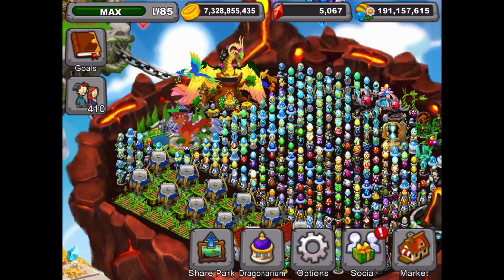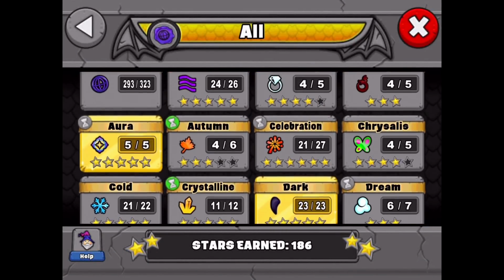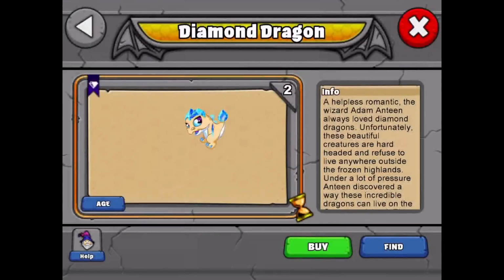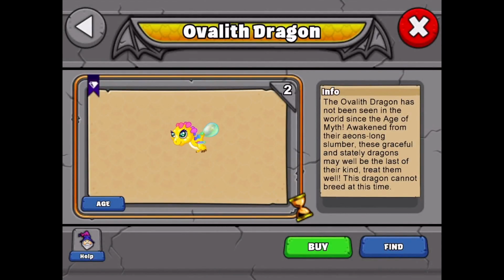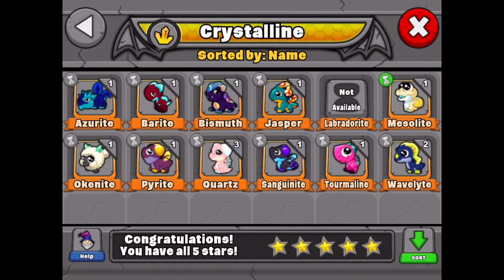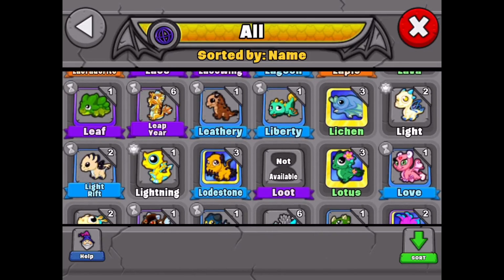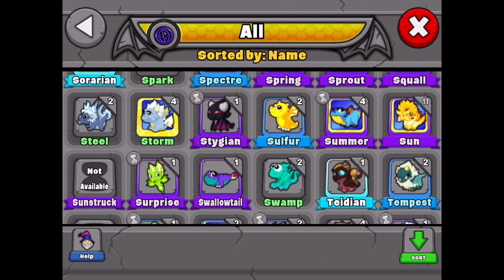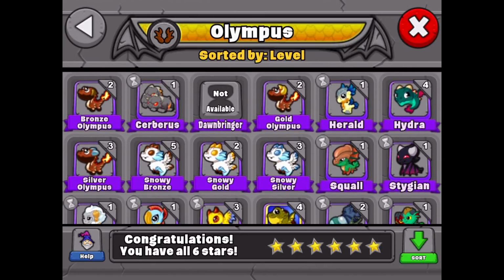Dragonvale | The Bring em Back Event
Hey Valers! – All the Dragons are coming back along with decorations, buildings and island themes for the Bring ‘em Back Event. It’s starting soon and we offer some ideas on getting ready for it as well as deciding what Dragons you can try to breed during this event.

Good luck and I hope you’re able to fill your park with some awesome dragons!

Follow along with me in Dragonvale, breeding new Dragons, sharing cool tips and growing my park. Sort of like a vlog or in this case a Glog (Game Log)!

Let me know what you would like to see for upcoming videos in the comments.

You can add me for coop breeding or if you would like to send me gems. I'll try to send gems back when I can!

Game Center - gdavis335